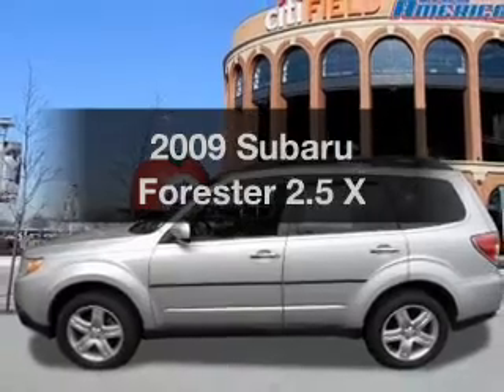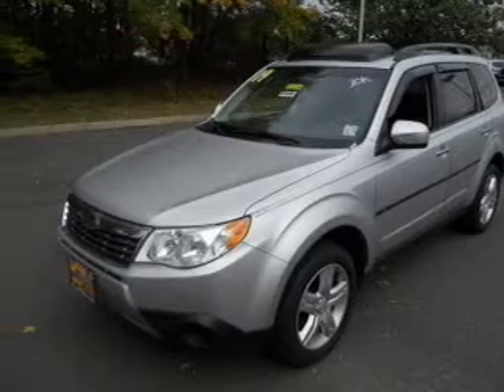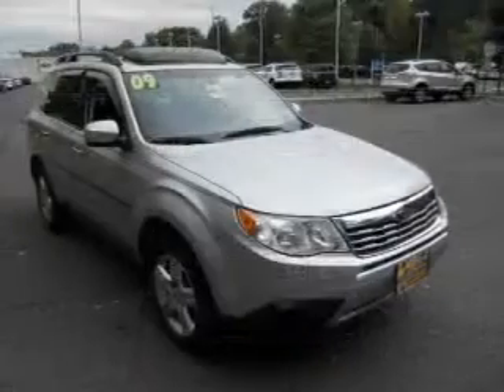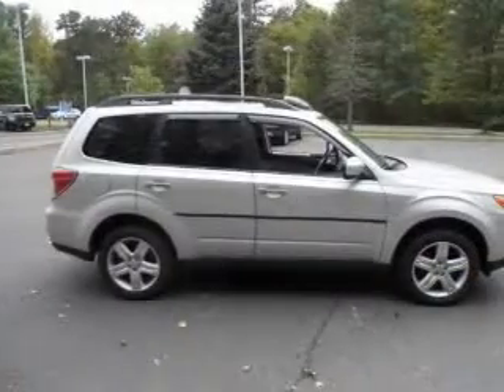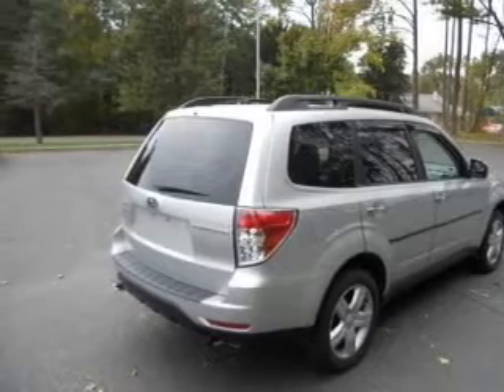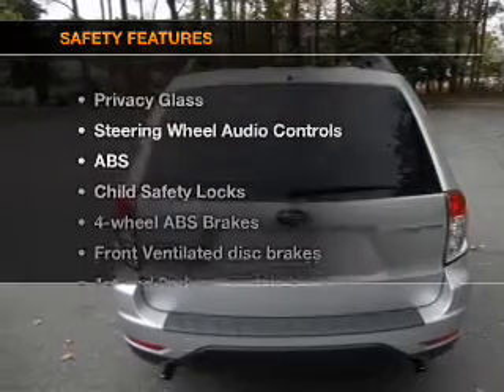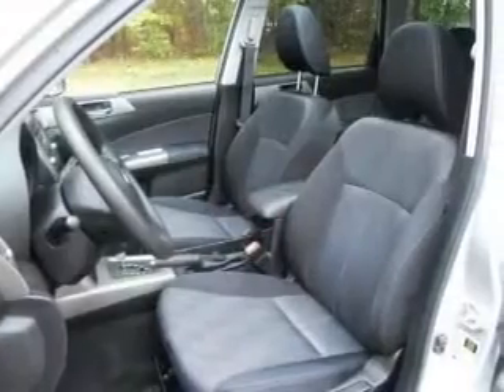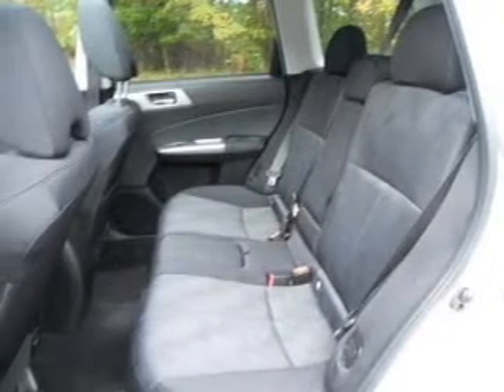2009 Subaru Forester - Old Bridge NJ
Year: 2009
Make: Subaru
Model: Forester
Trim: 2.5 X
Engine: 2.5 liter H4 16 valve
Transmission: 4-Speed Automatic
Color: Spark Silver Metallic
Mileage: 30625
Address:
3698 US Highway 9